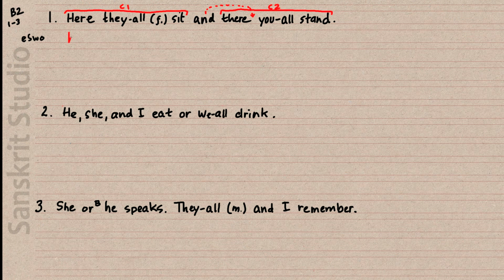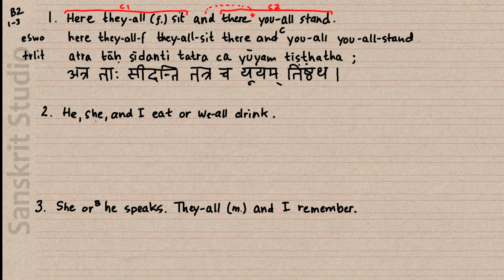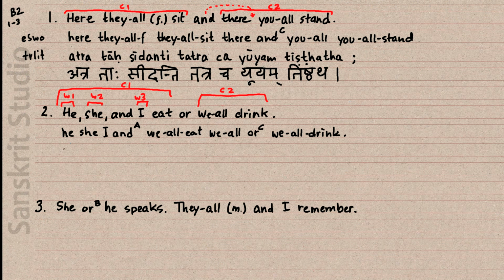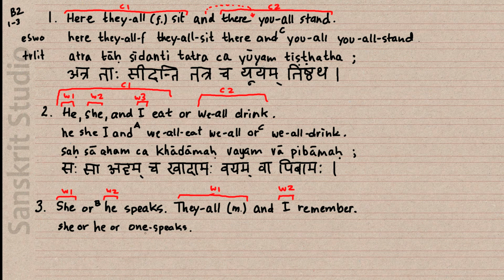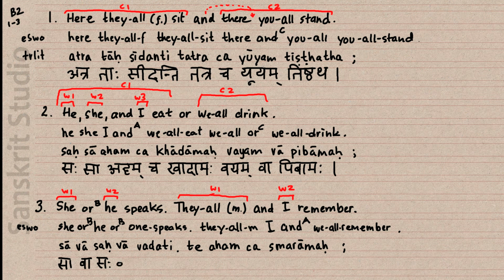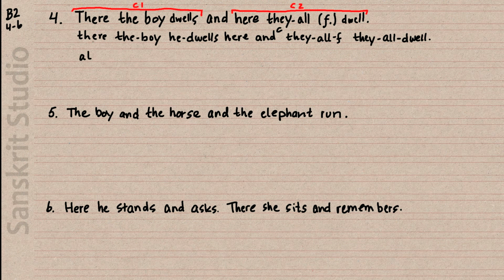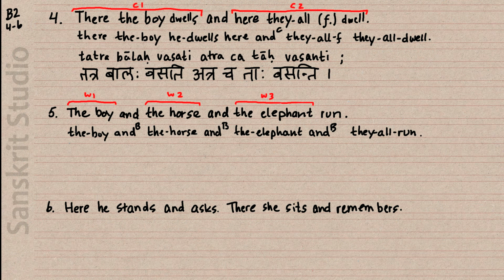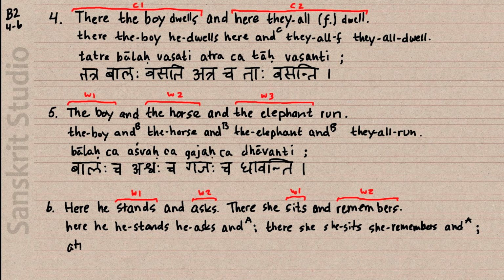Learn Sanskrit—Lesson 7-E3: More Translation Exercises: English to Devanagari (Answers/Solutions)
This is the third exercise video for Lesson 7. In this "E3" video I am translating sentences using words and grammar from all of the previous lessons.

So this "E3" video then may be thought of as containing an "accumulated" set of exercises, and thus being somewhat more demanding than the "E1" exercises (which contained only shorter sentences, and only covered the vocabulary and grammar in Lesson 7 itself).

This exercise video contains two sheets of exercises. On each of these two sheets there are three lines of exercise sentences. The goal is to translate these sentences from English to Devanagari. I am using roman transliteration and "eswo" ("English with Sanskrit word order") as intermediate steps.